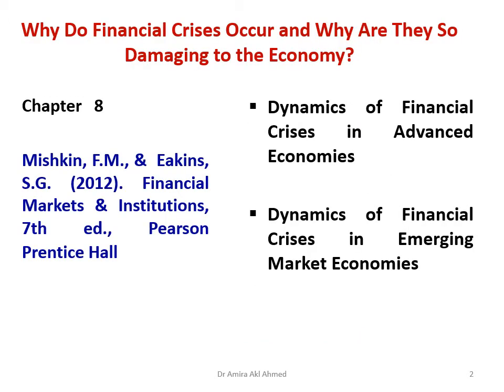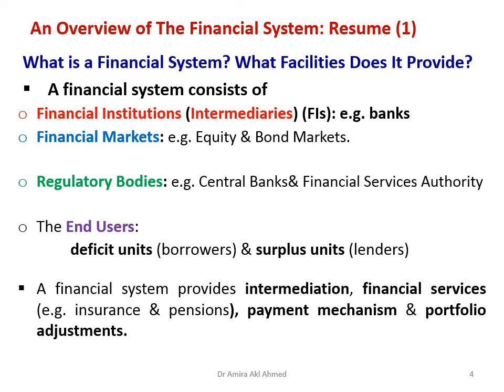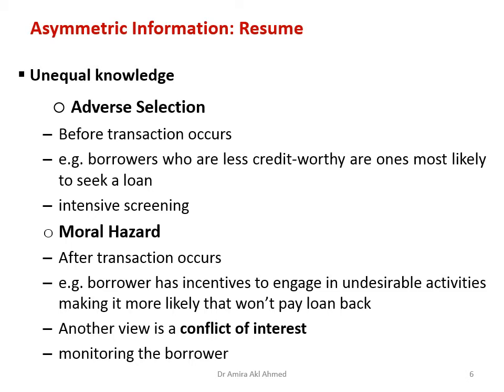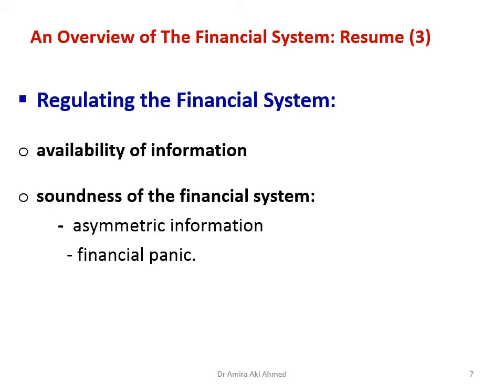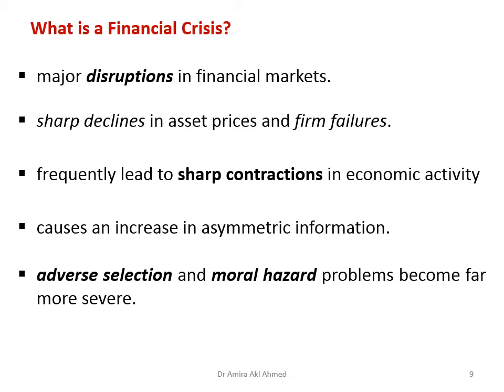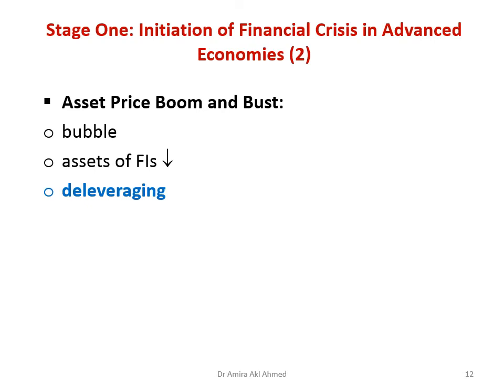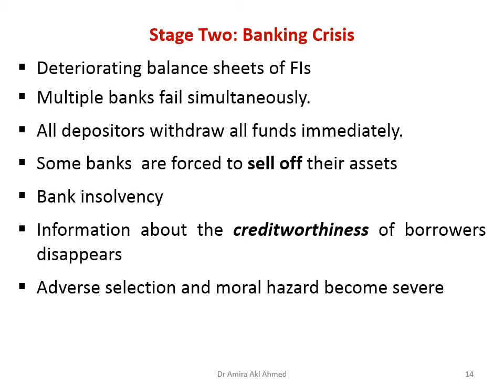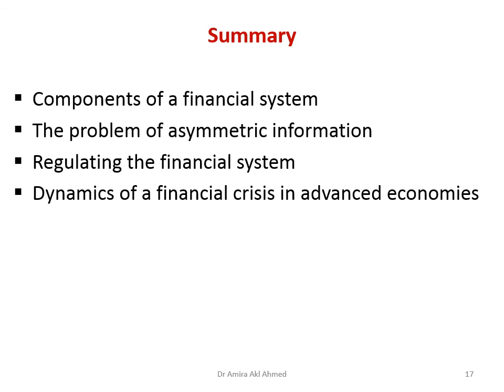محاضرة مسجلة 5 اقتصاديات الاستثمار وأسواق المال رابعة اقتصاد إنجليزي دكتورة أميرة عقل